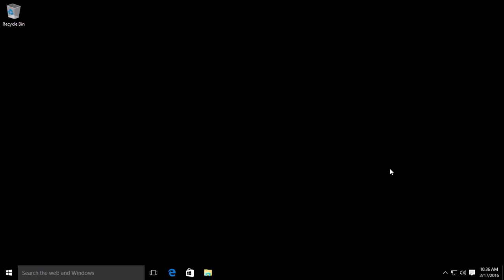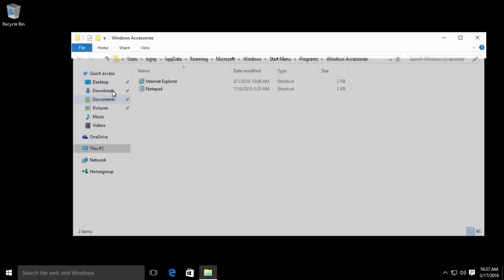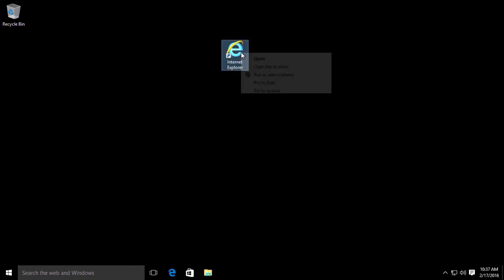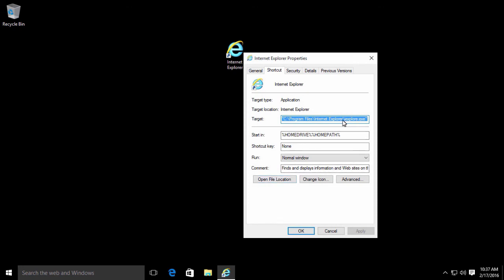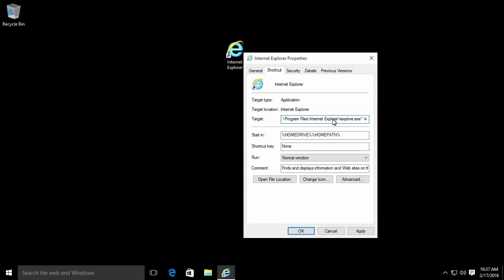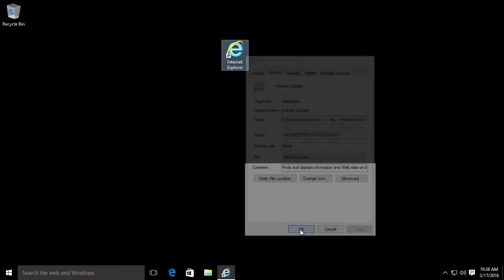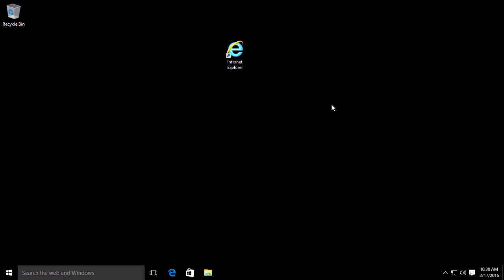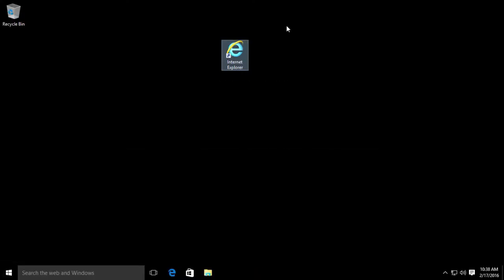How to open Internet Explorer in Kiosk mode with a shortcut.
- This video will show you how to create a shortcut for Internet Exploer that will open the browser in Kiosk mode for a specific website. These steps have been tested on Windows 10 and Windows 8, but they'll probably work on older versions of Windows as well. Have fun!

Special thanks to Kevin McLead who composed the opener music.